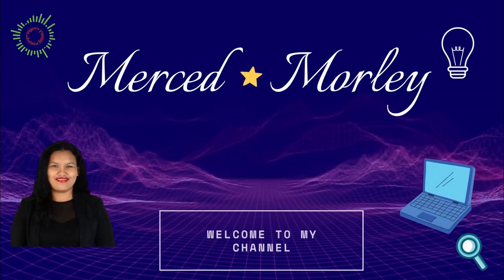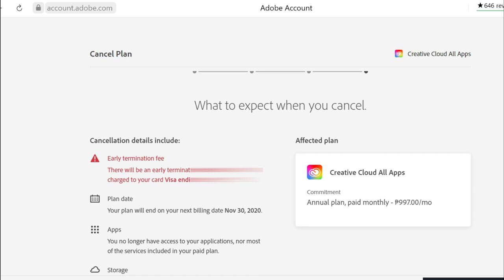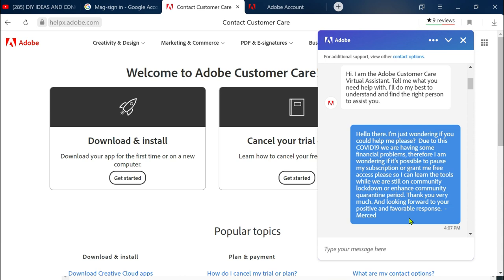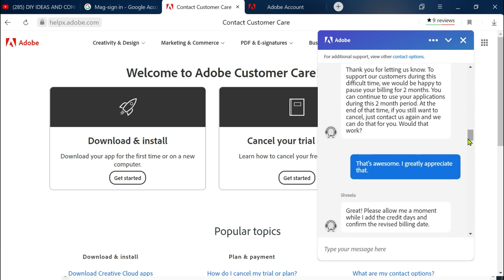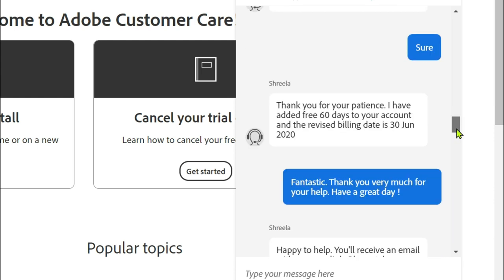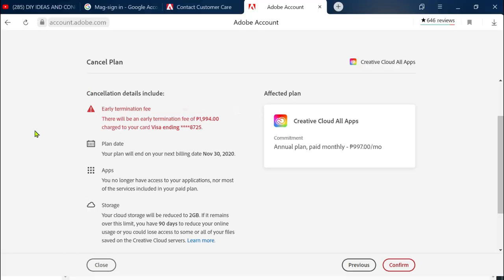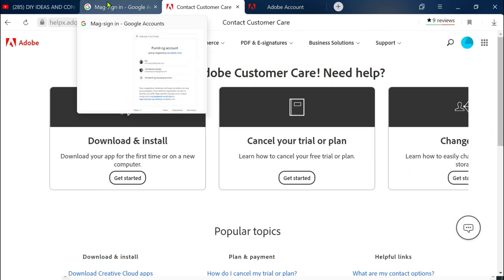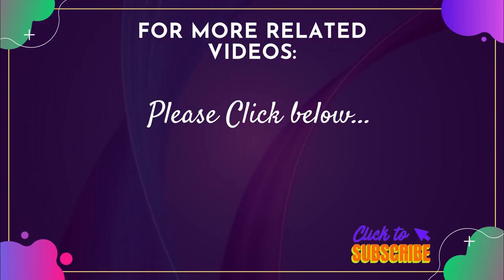How To Cancel Adobe Creative Cloud Subscription With No Cancellation Fee or Termination Fee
This is a tutorial video of you can cancel your Adobe Creative Cloud Subscription without a cancellation fee or termination fee especially if you are having an Annual Plan but choose not to continue with your subscription anymore for whatever reasons you may have.

Keep GROWING.